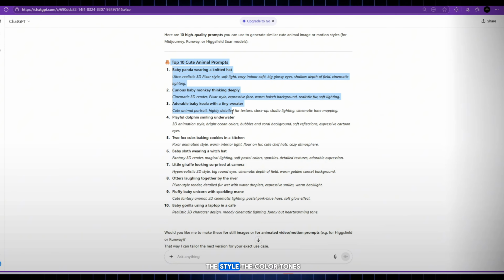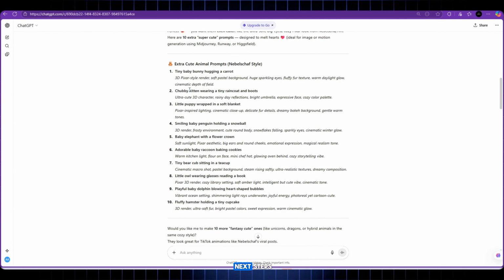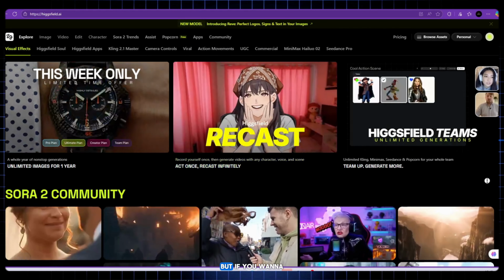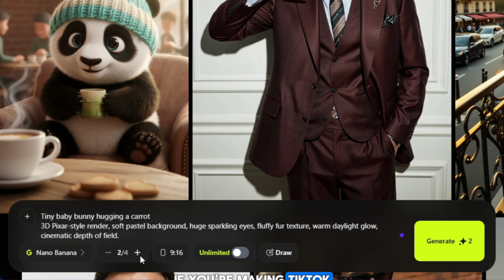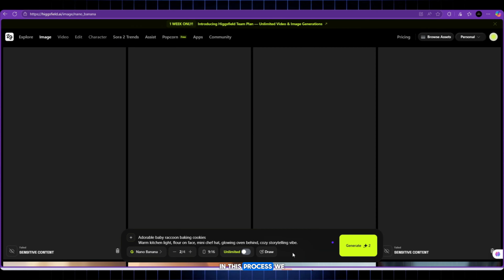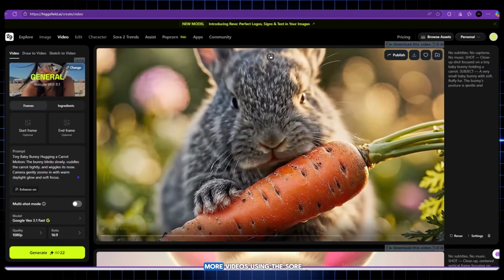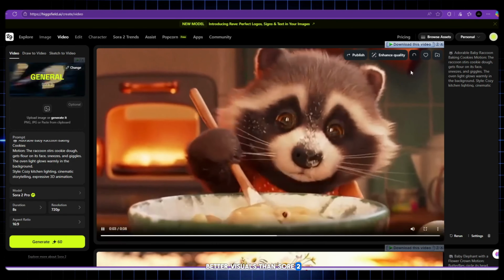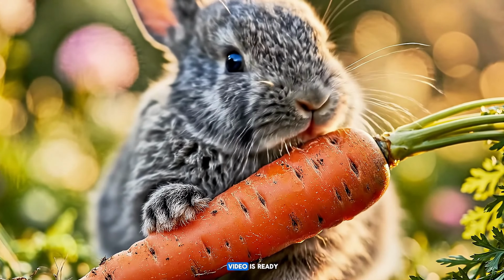Make Unlimited AI Videos in Minutes — You’ve Got to Try This! Unlimited Videos, Zero Effort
🚀 Higgsfield just dropped Sora 2 — the first uncensored, unlimited AI cinema engine available to everyone on Earth.
No limits. No waitlist. No region locks. Just pure cinematic creation power.

🎥 OpenAI built the tech. Higgsfield made it accessible to the entire planet.

💡 Key Features of Higgsfield Sora 2

🌍 Unlimited generations, no caps, globally available

🎬 1080p cinematic video generation powered by Higgsfield AI

🧠 Sora 2 Pro: Multi-scene reasoning + advanced narrative coherence

🔊 Perfect lip-sync, emotion & music alignment through audio-driven sync

🚫 Uncensored, global access — no regional limits

🧩 Seamless integration with Soul, Nano Banana, Product-to-Video, Kling, and InfiniteTalk

🎞️ Full cinematic control from script to final directed output

⚡ Broadcast-quality results in seconds — no post-production required

📱 Enhancer + Upscale work on all sources (AI gens, phone videos, stock footage, etc.)

🧰 Built-in workflow — Generate → Enhance → Upscale, all native on one platform

🧠 New in the Sora 2 Campaign

Sora 2 MAX — Enhanced cinematic generation model delivering superior stability and visuals

Sora 2 Pro MAX — Advanced multi-scene storytelling with MAX-level realism

Sora 2 Enhancer — Deflickering & temporal stabilization for any video

Higgsfield Upscale Preview — Frame-by-frame cinematic clarity for every shot

🎬 Creative Power:

Higgsfield Sora 2 acts like a real film director’s camera — controlling shots, emotions, timing, and audio all in sync.

🎭 Brainrot Mode: Create meme-native, fast-cut stories in minutes.
🛍️ Product Placement Mode: Naturally integrate brands inside your story.
📖 Storytelling Mode: Keep arcs tight, scenes coherent, and continuity seamless.

🌟 Why Everyone’s Talking About It:

“RIP gatekeeping. The world begged for Sora. Higgsfield gave it to everyone.”
— Unlimited runs, full power unlocked.